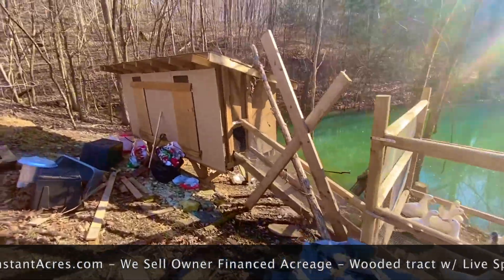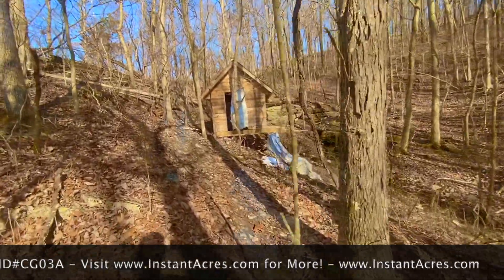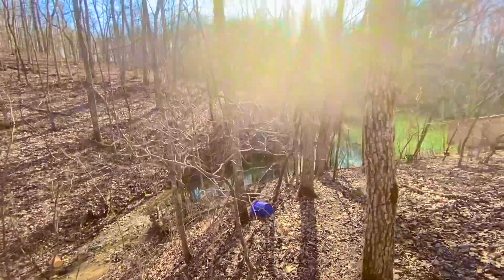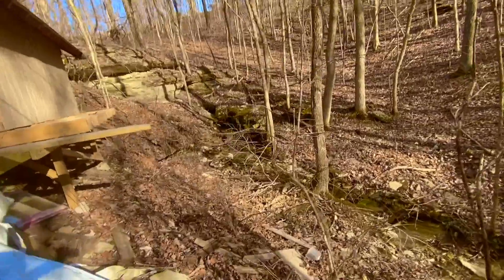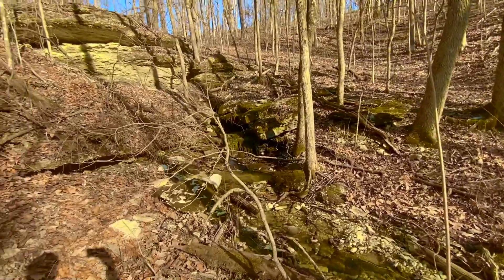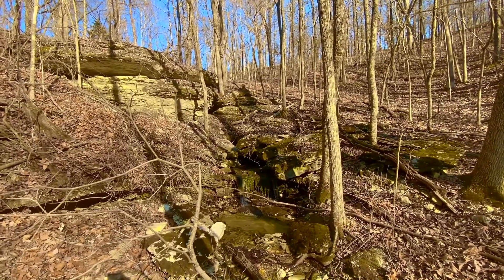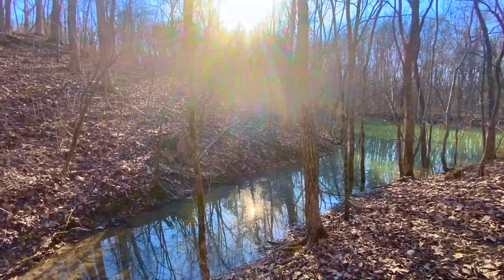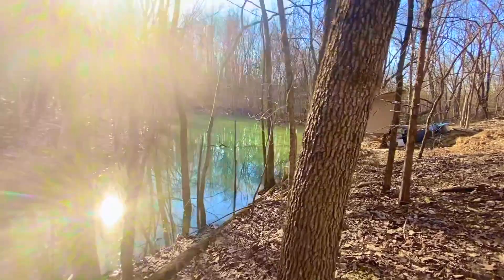Owner Financed Land for Sale with Tiny Cabin, Live Spring, Pond and More! InstantAcres.com ID#CG03A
Totally Unique Owner Financed Land for Sale with a Live Spring, a very Tiny Cabin, a cool "Duck House", Spring-fed Pond and More! Located in the Ozarks of Southern Missouri about 30 miles east of Springfield, Missouri. This property (and all property on our website) is offered with 100% Owner Financing, LOW Down Payments and NO Credit Checks - Please click on the direct link below to check availability and for more information

to see more details on